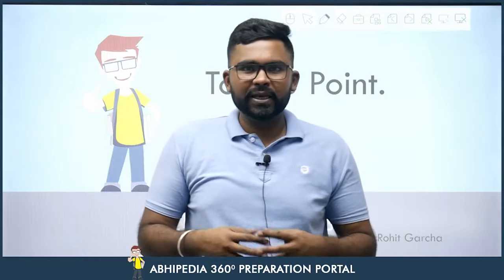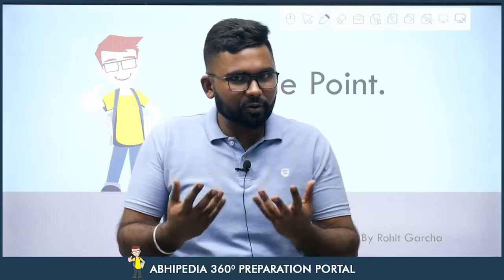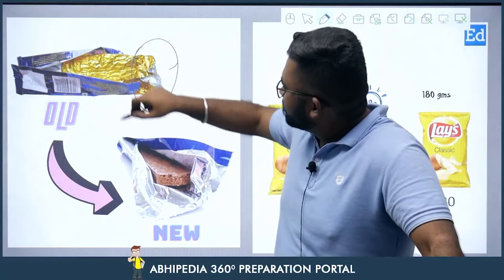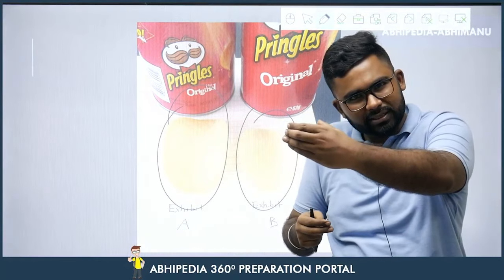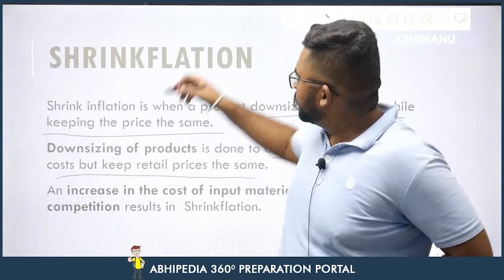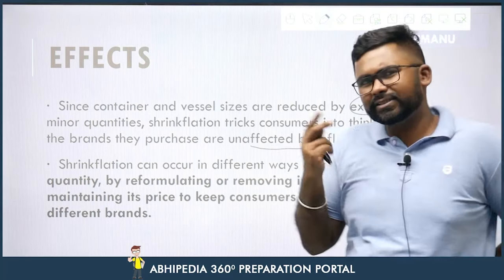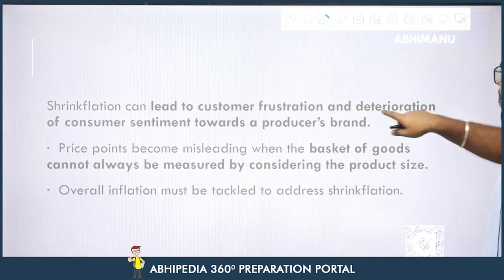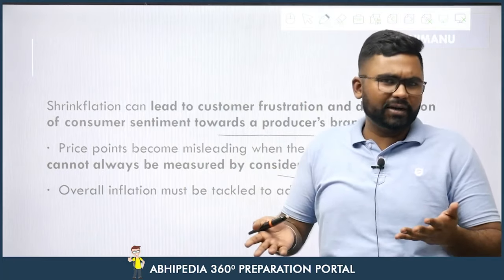UPSC CSE 2023 | To The Point | Current Affairs Series | Srinkflation | Rohit Sir